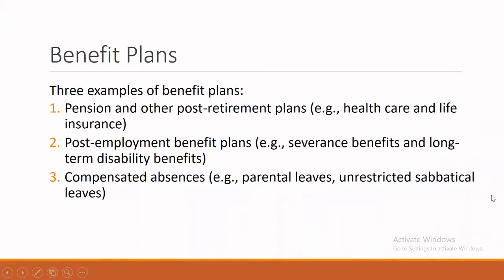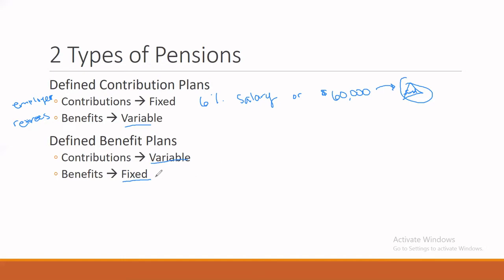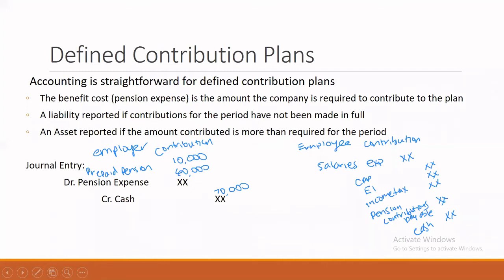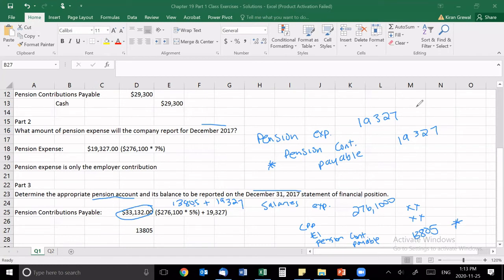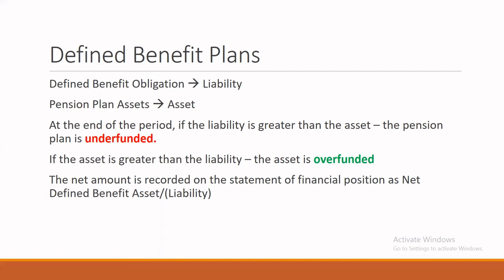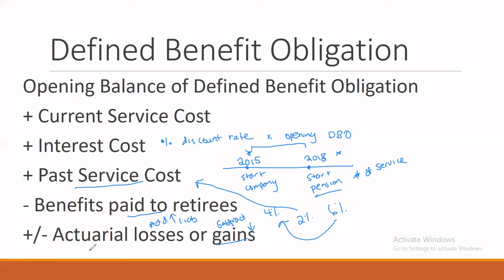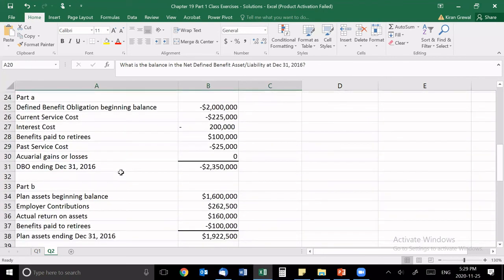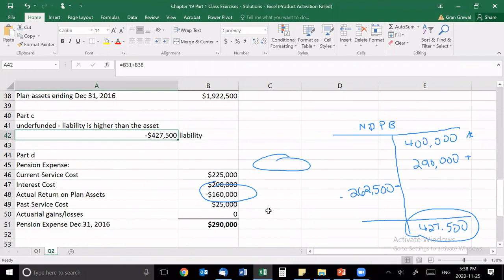Kiran's Intermediate Accounting 2: Chapter 19 Part 1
Chapter 19 - Pensions and Other Post-Employment Benefits
Part 1/2